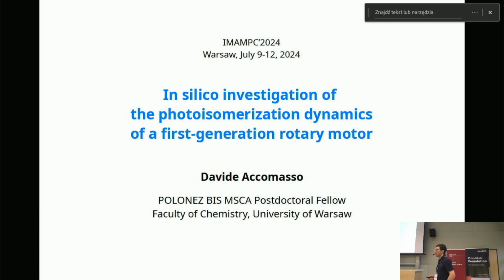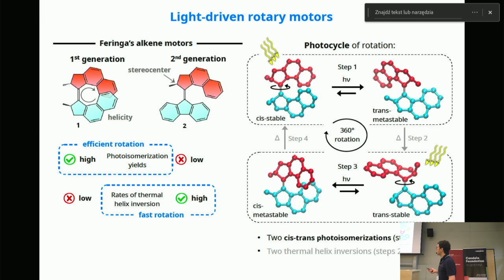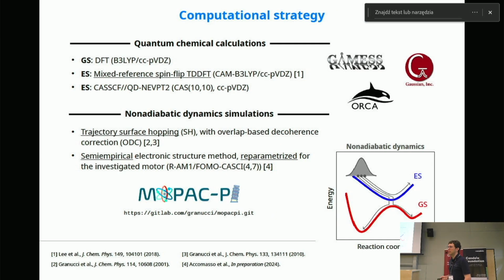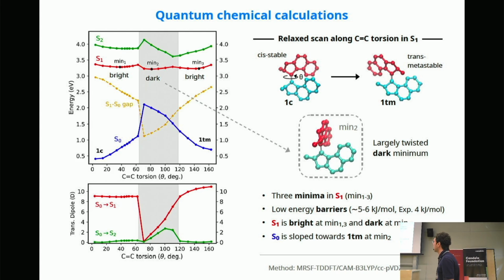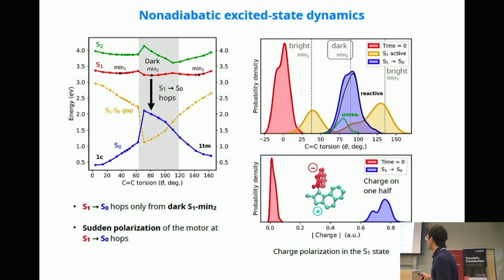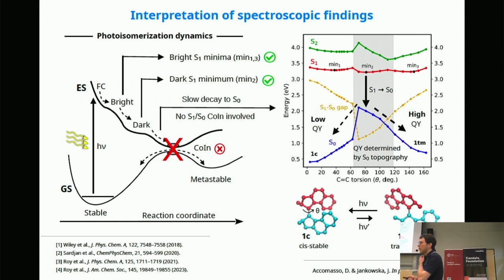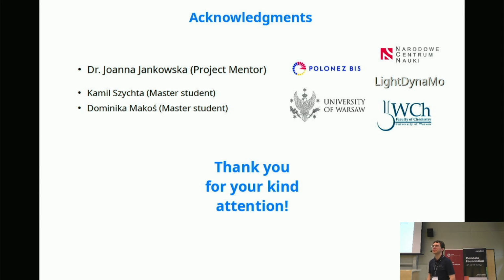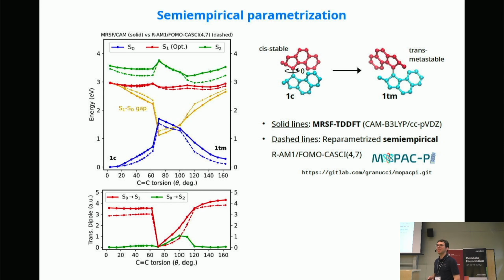Davide Accomasso "In silico investigation of the photoisomerization dynamics of a [...]"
Hot-topic talk by Davide Accomasso (University of Warsaw):
"In silico investigation of the photoisomerization dynamics of a first-generation rotary motor"